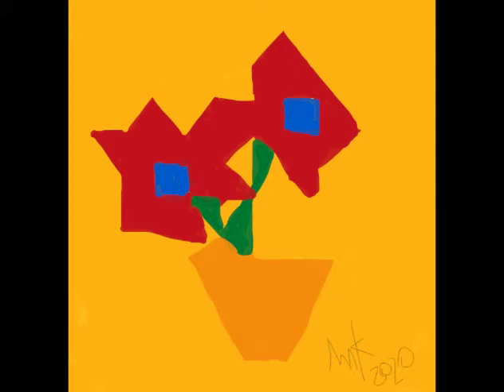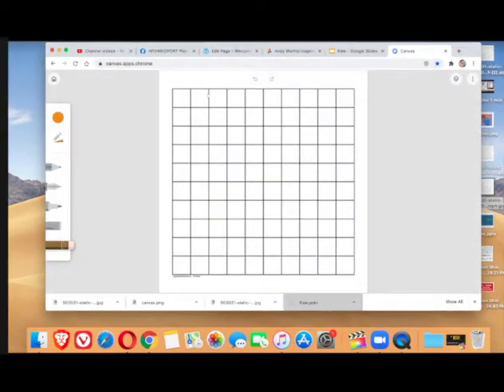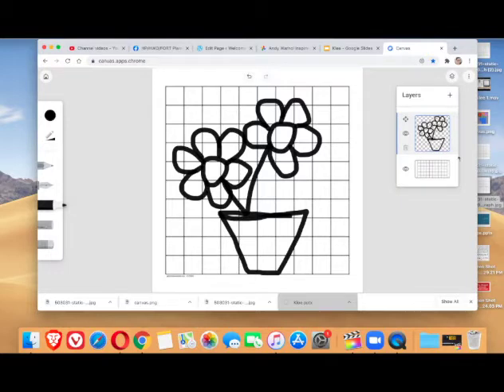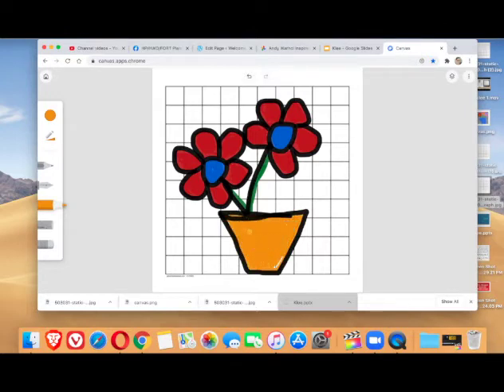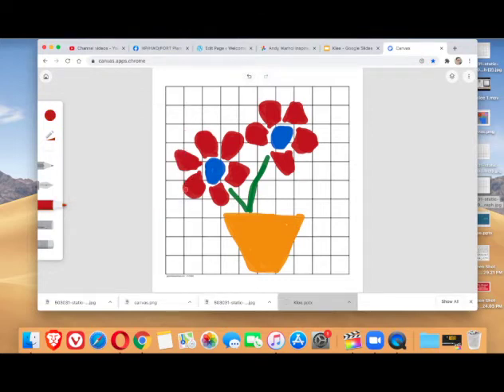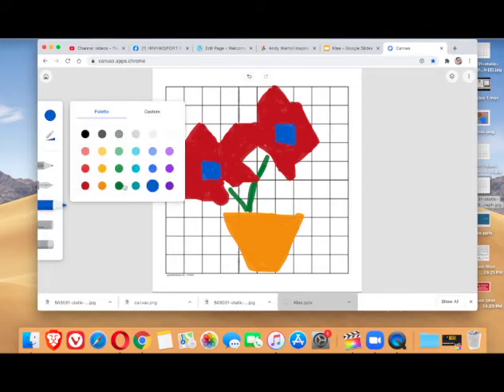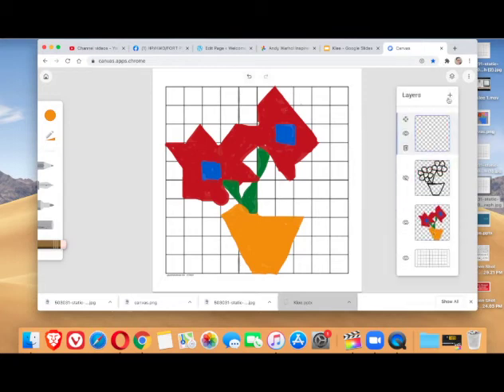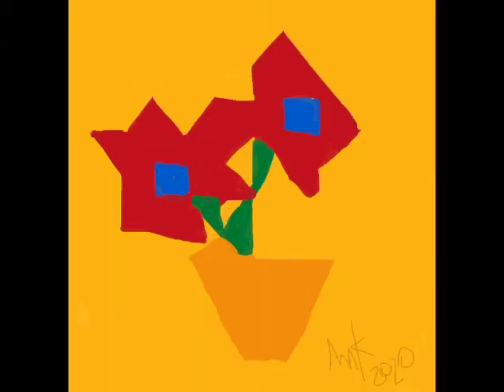Paul Klee Project on Chrome Canvas